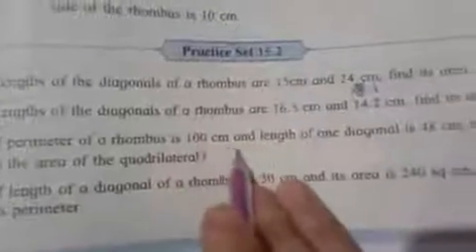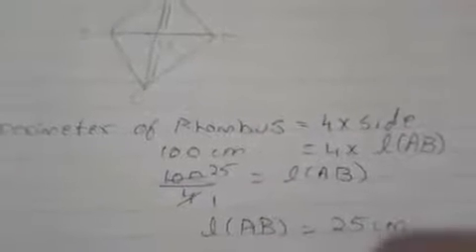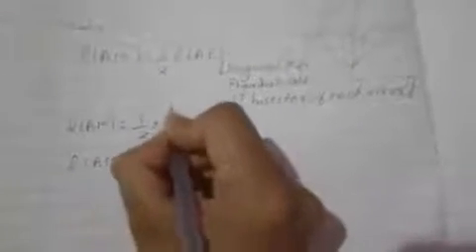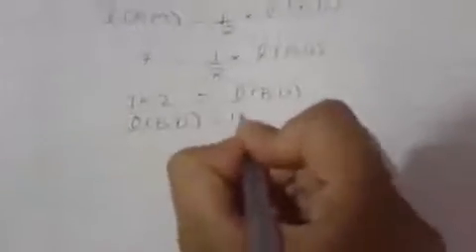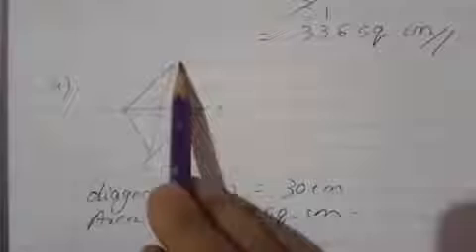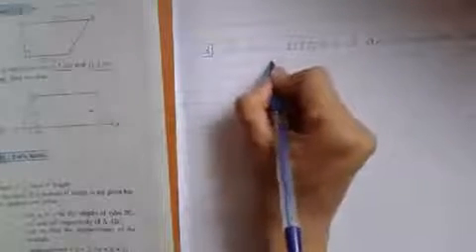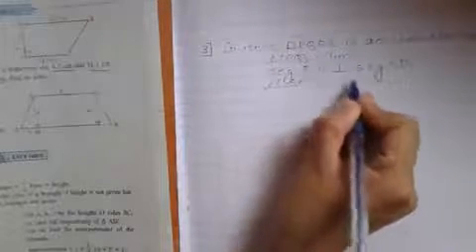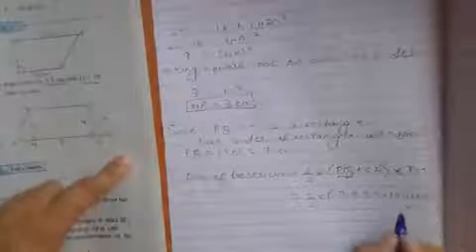Maths 1 8th std less:15 Area